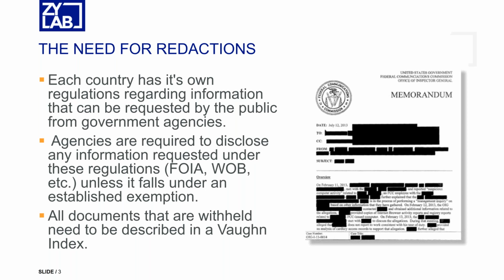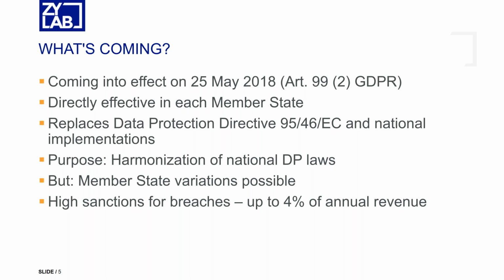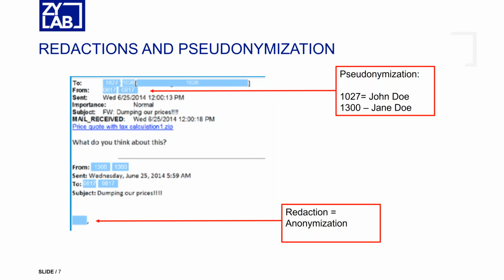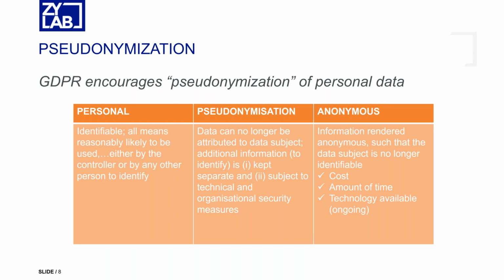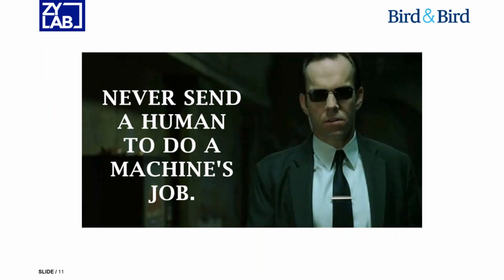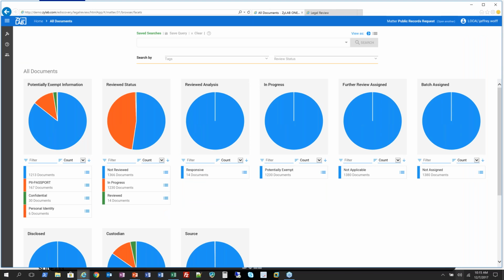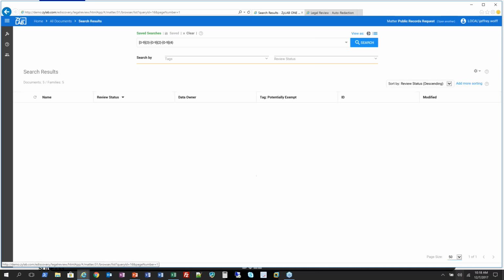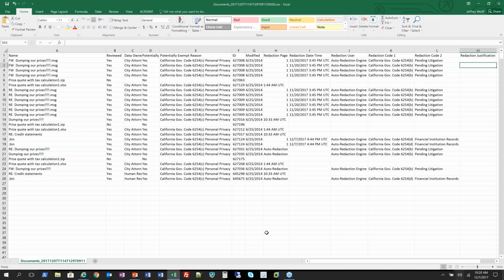Power Demo - Prepare for eDiscovery under the GDPR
To be compliant with GDPR, organizations need to take special measures for eDiscovery, answering regulatory requests or the preparation of virtual data rooms in M&A. Whether data is in own data centers, in the cloud or with a third party: the data controller - including law firms, LPO’s, and governmental agencies - will be held responsible for data at all times.

In this practical demo “Prepare for eDiscovery under the GDPR” Jeffrey Wolff, eDiscovery Director for ZyLAB, shows how eDiscovery technology supports companies to comply with these ever-stricter data protection and privacy regulations